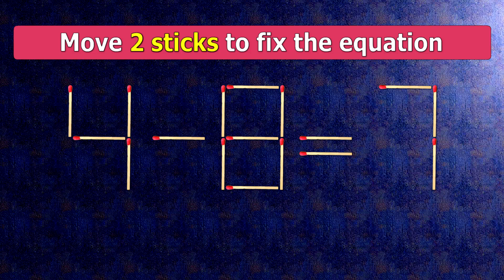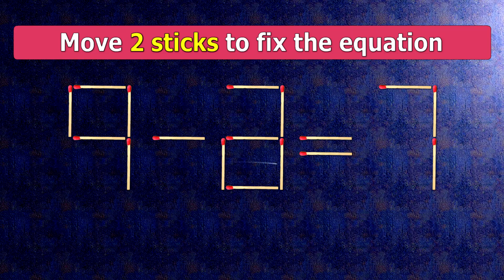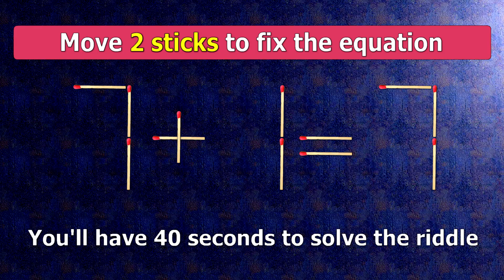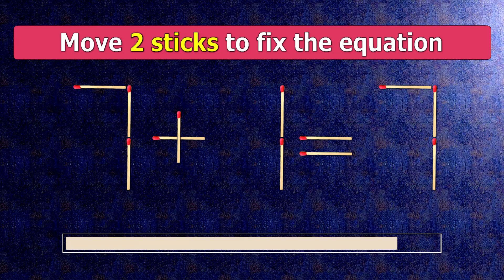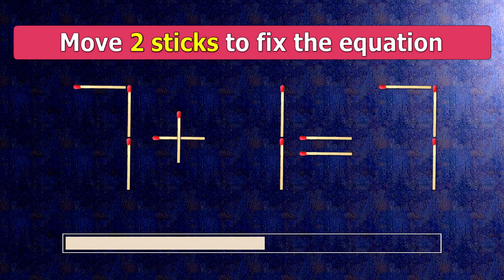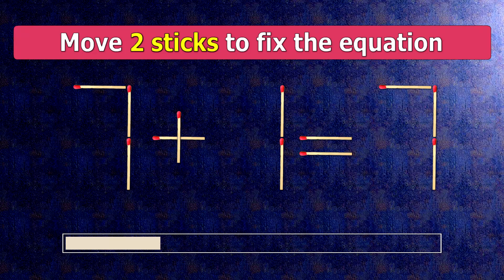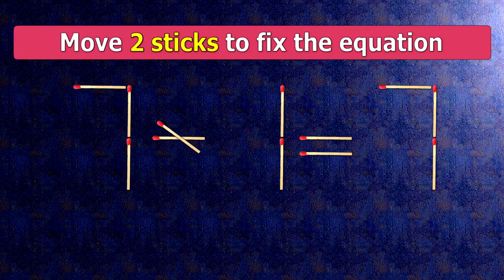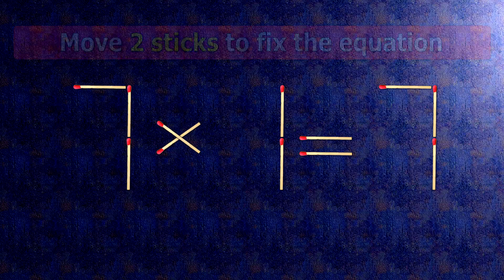👉 Match puzzle - move 2 matches to make equation 4-8=7 and 7+1=7 correct | Best matchstick puzzles